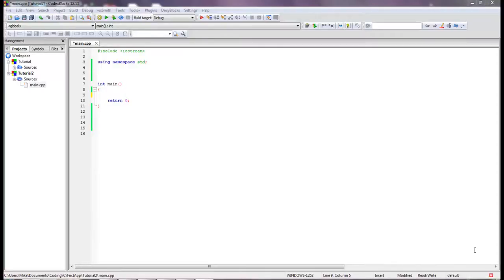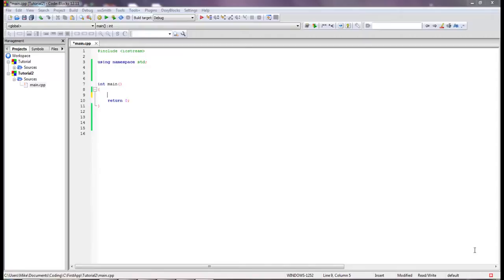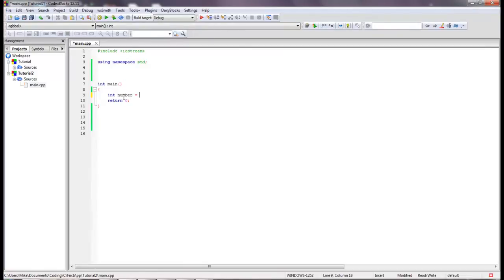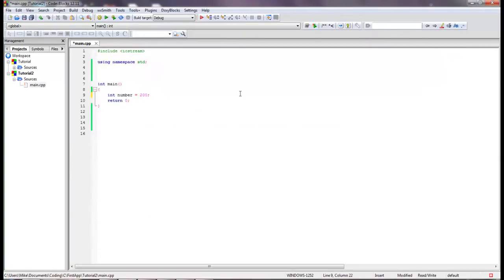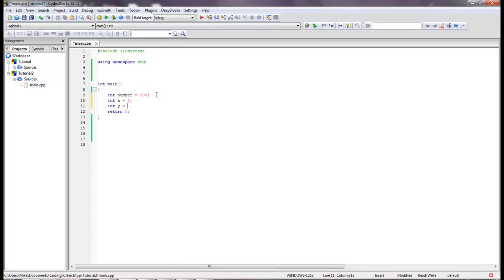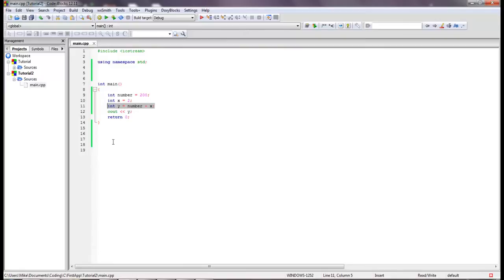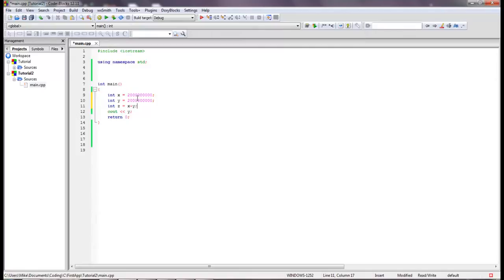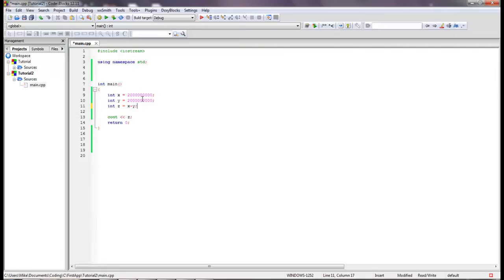C++ - int (short int and long int)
In this C++ tutorial, I show you how declare ints. I explain the benefits of using short int and long int in C++, and the reason is memory allocation efficiency.